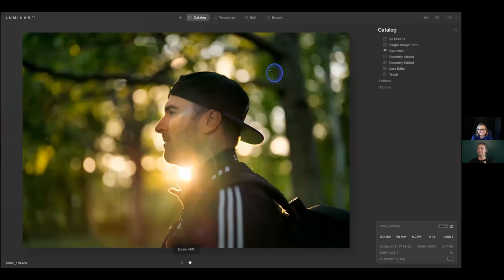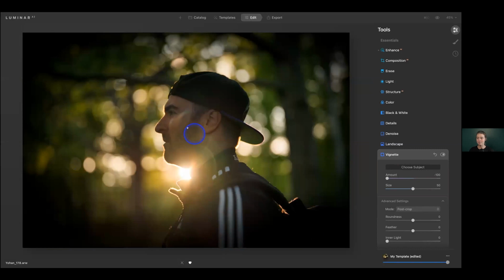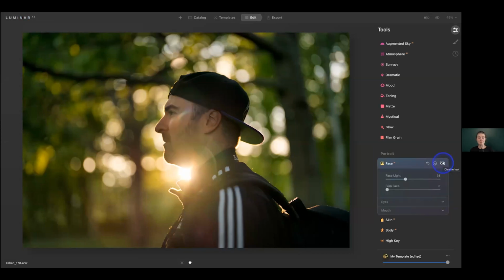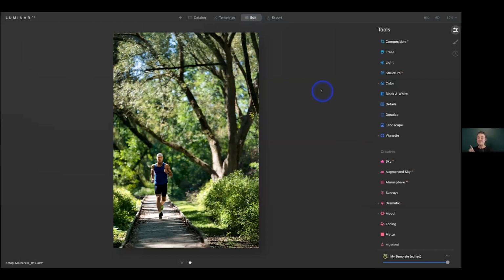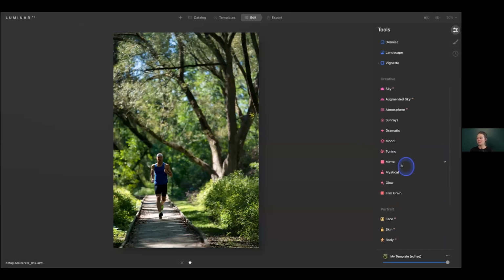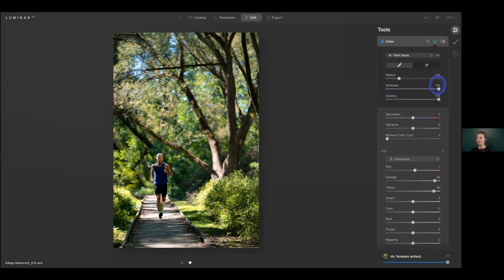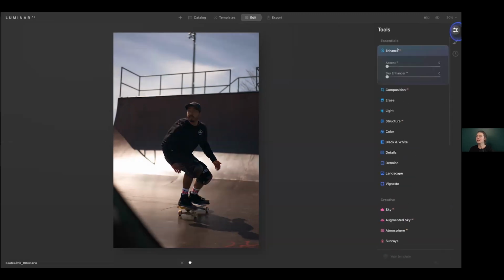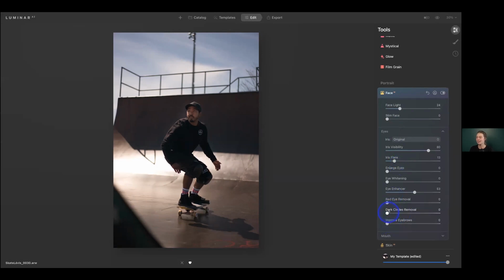Luminar AI Deep Dive 2 Session 22: Michèle Grenier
Want to create incredible action shots? Join sports photographer Michèle Grenier in this segment as she discusses what she does to get great shots as well as how to recover exposure in backlit portraits.